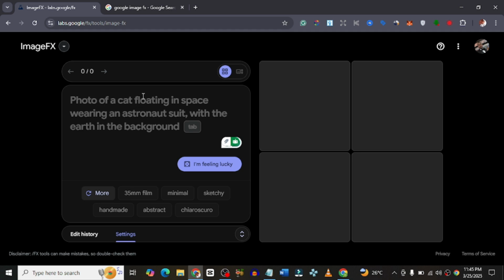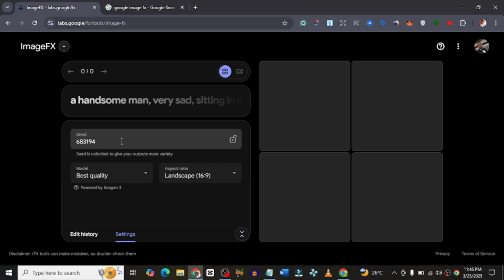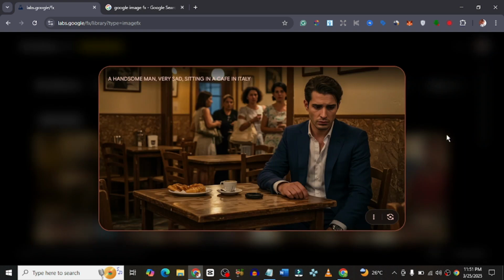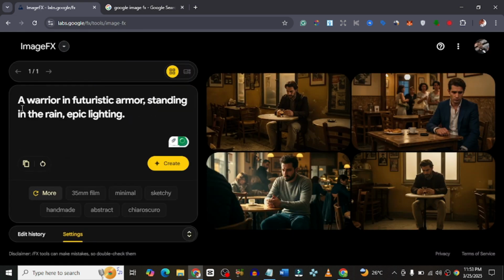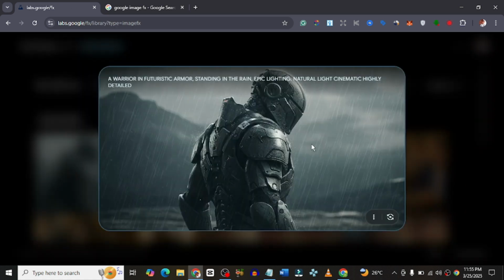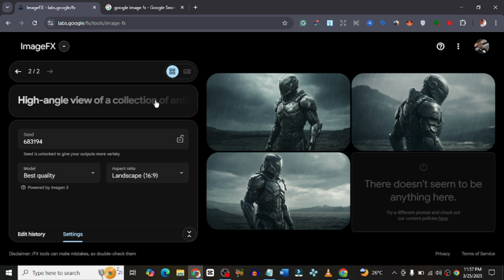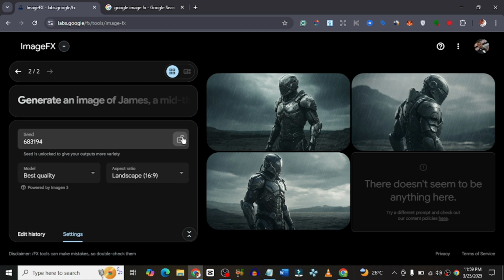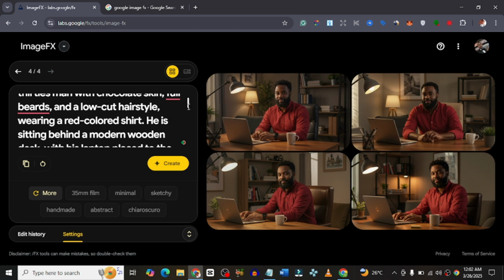Google’s AI Image Generator is SHOCKINGLY Good! (Did NOT Expect This…)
Google has an AI image generator, and no one is talking about it! But how good is it? 🤔 Today, I’m testing Google Image FX to see if it can compete with Midjourney, Leonardo, and Flux AI.

🔥 What you’ll learn in this video:
✅ How Google Image FX works (and how to use it)
✅ How it compares to other AI generators
✅ The BEST prompts to get mind-blowing results
✅ My honest verdict—should YOU use it?